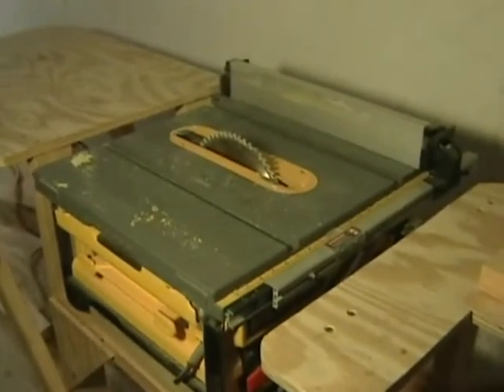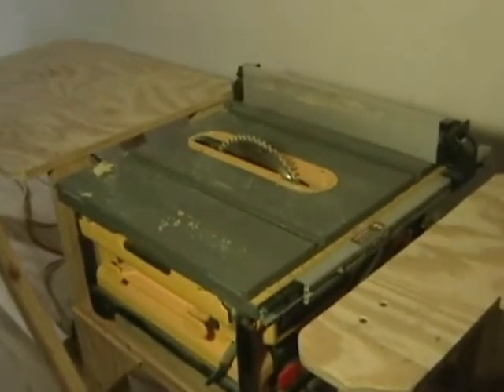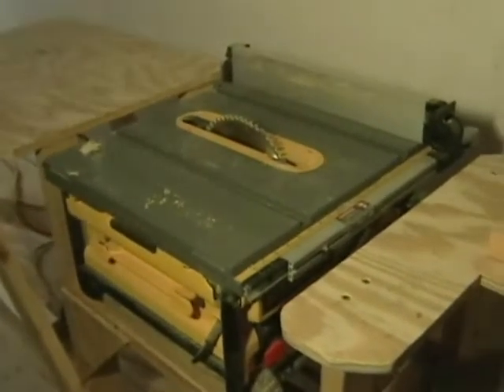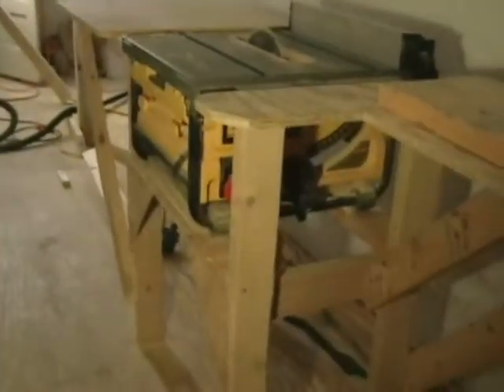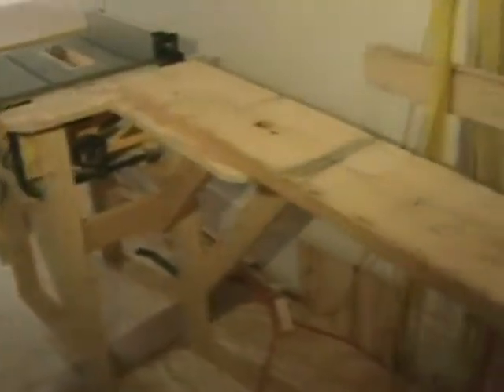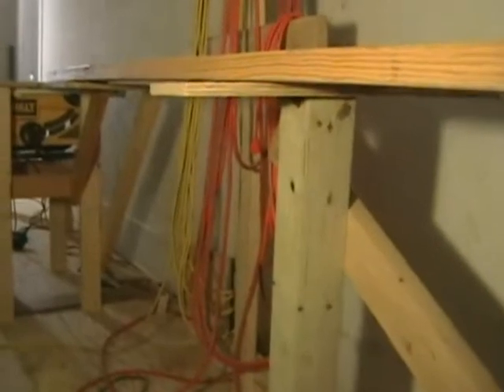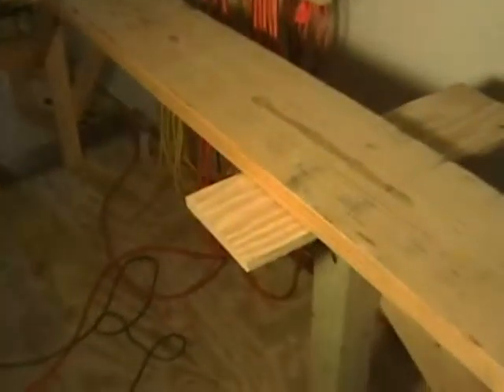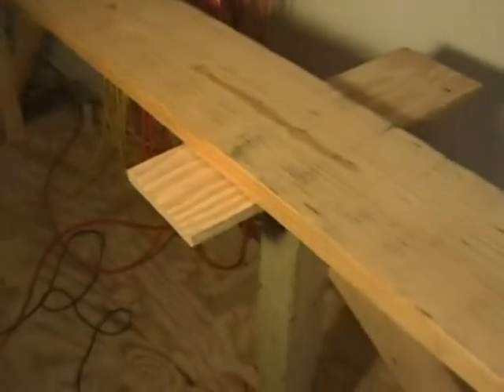table_saw.mov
One way to use a table saw by yourself.